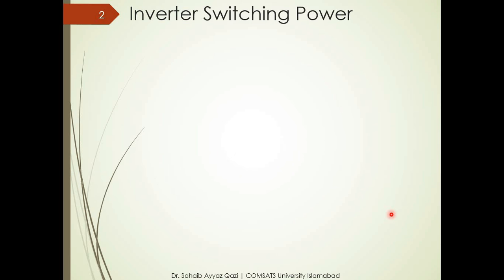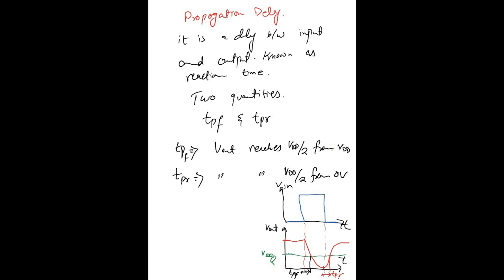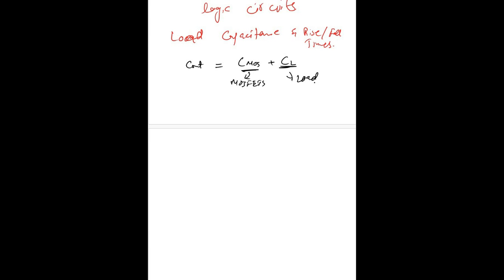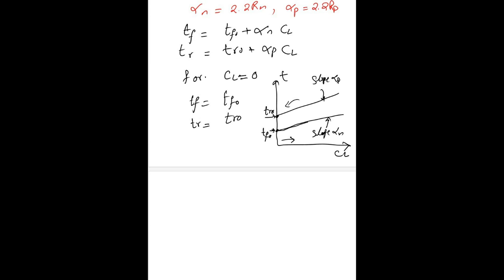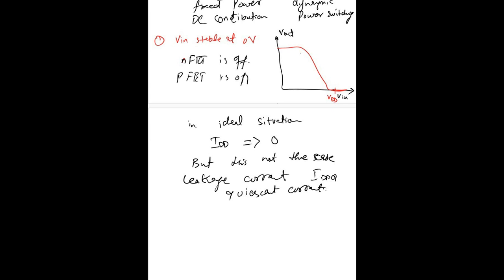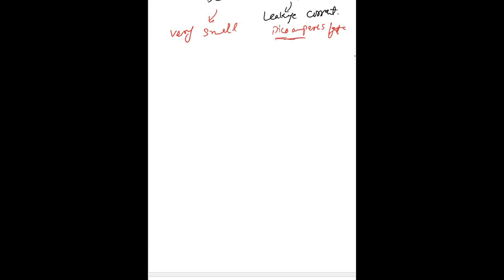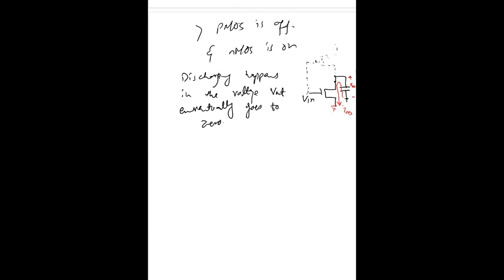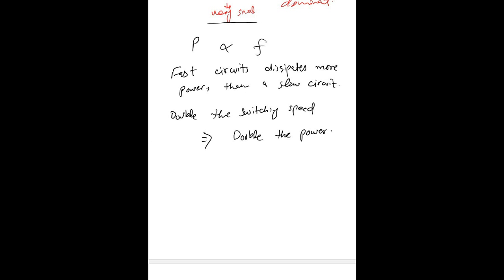Propagation Delay and Power Dissipation | VLSI Design | Dr. Sohaib A. Qazi